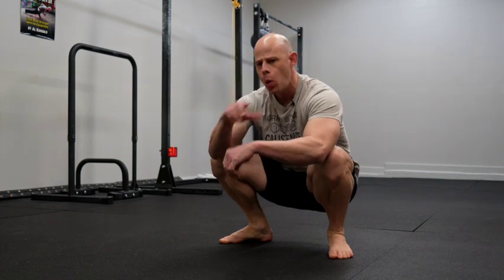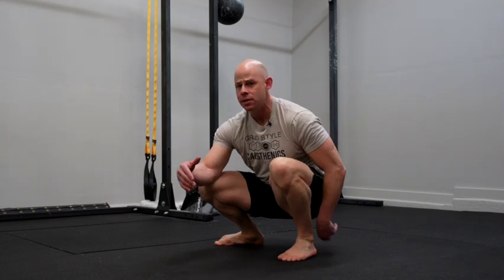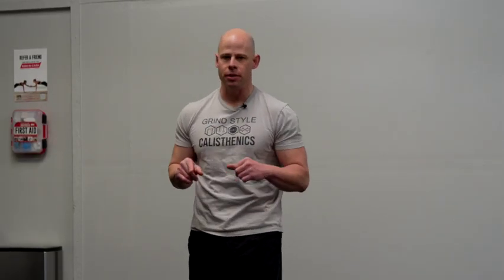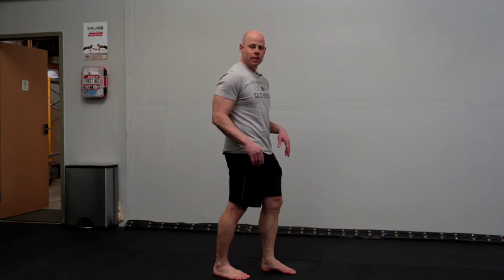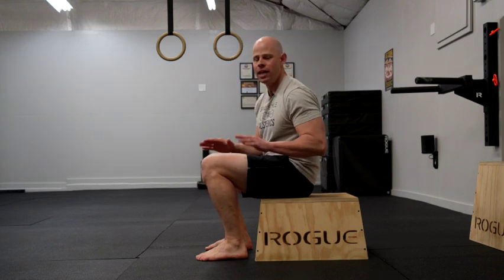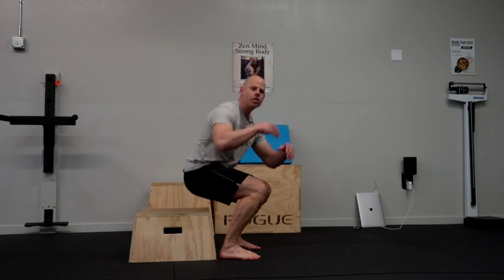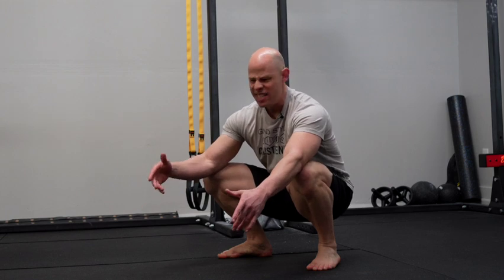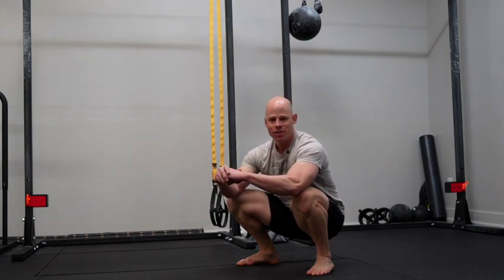Immensely Improve Your Glute Strength When Squatting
Poor glute and hip activation are one of the leading causes of instability, poor performance, and knee pain. These simple exercises will greatly improve your glute activation for stronger and safer squats.

RDP Resources:
Books-